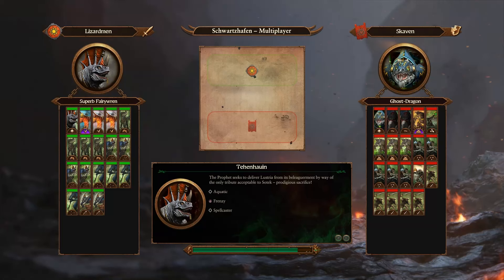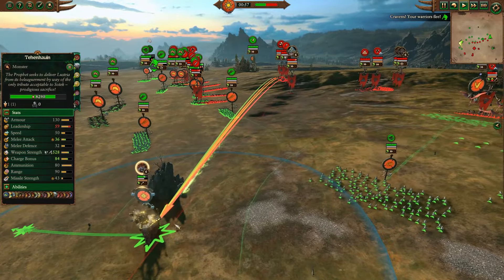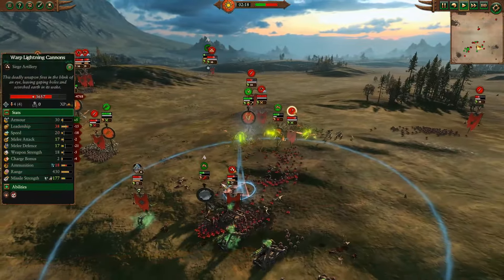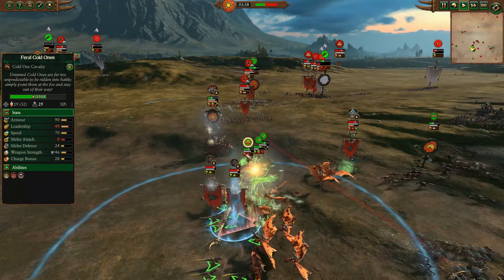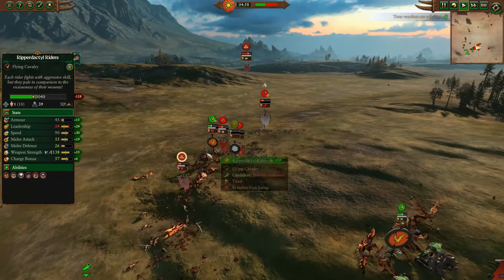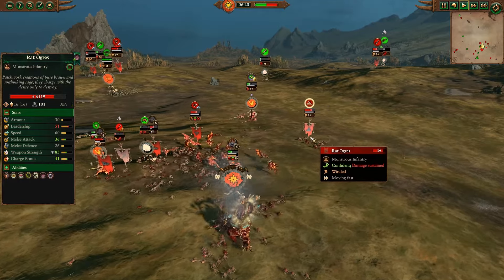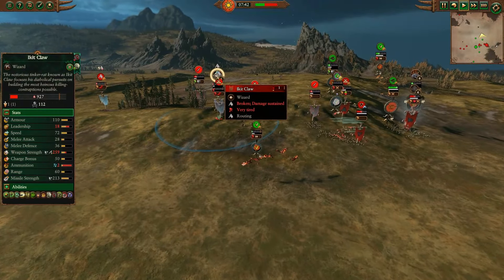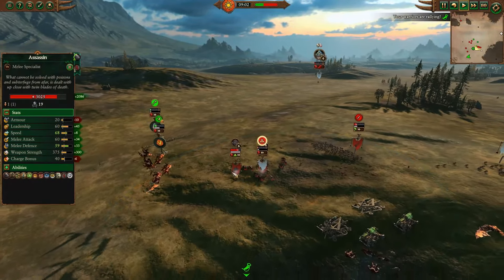Eshin Tries to Stop the Lizardmen